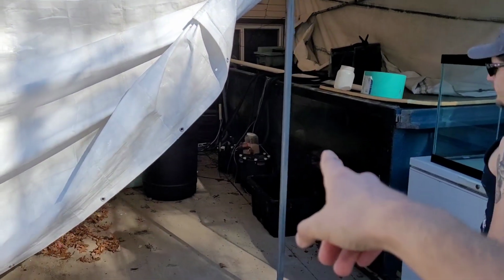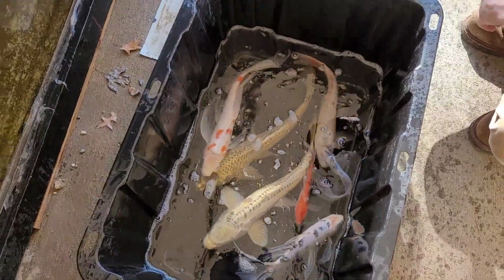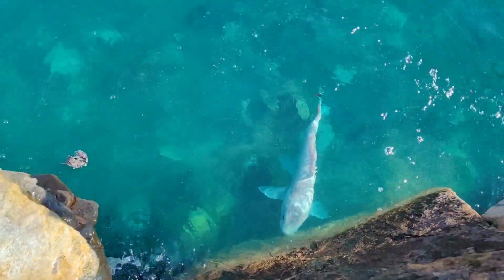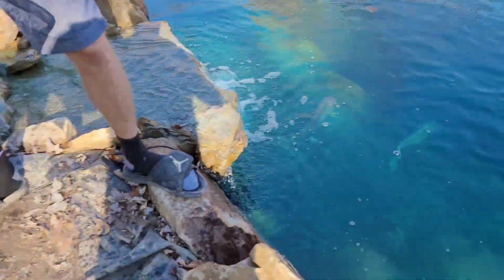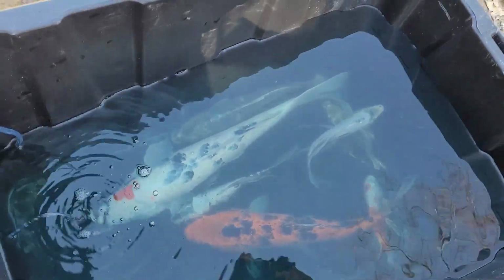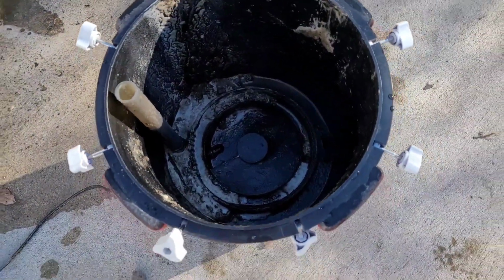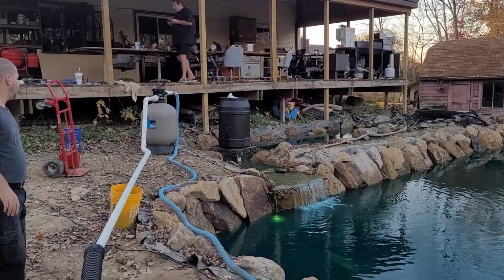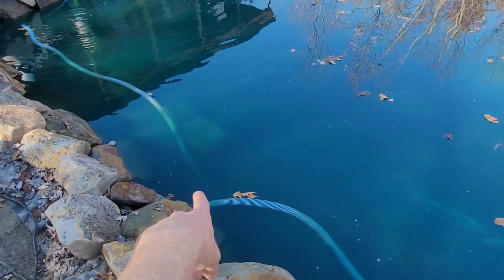Winter Is Coming!! Preparing Outdoor Aquarium and Koi for Frigid Weather